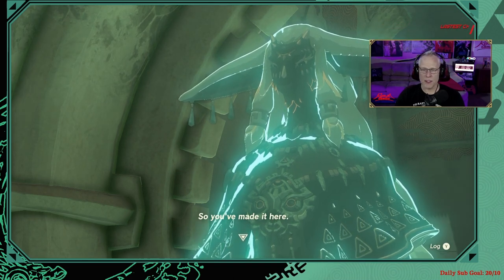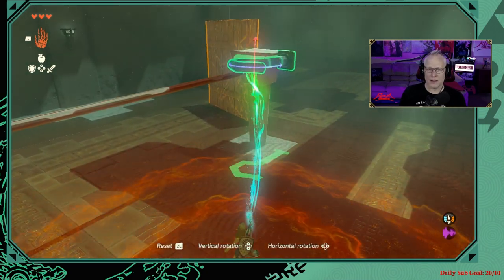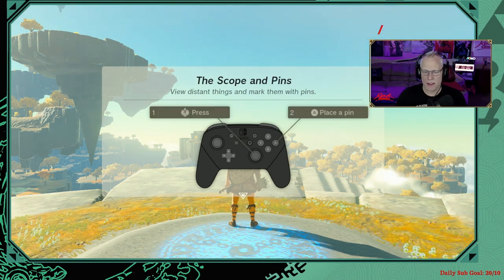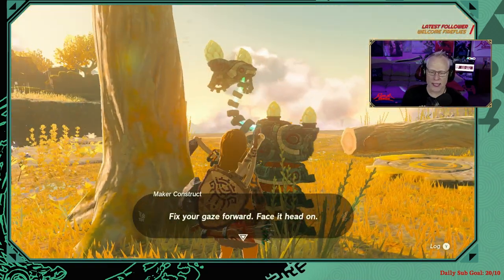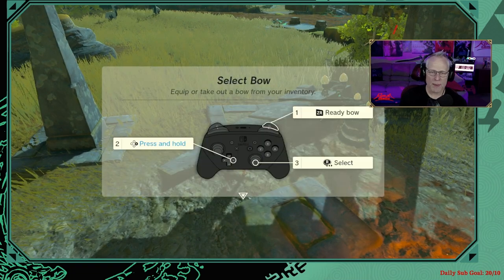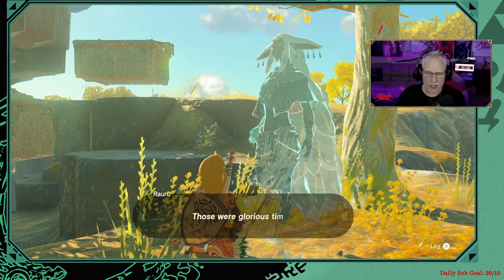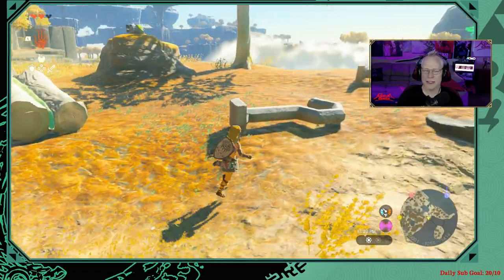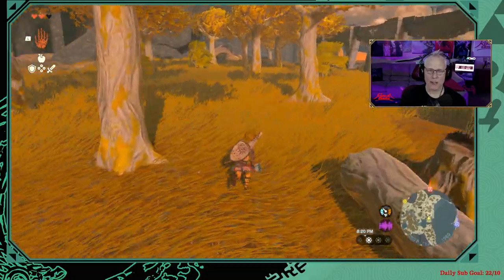The Legend of Zelda Tears of the Kingdom Walkthrough Part 2 - Great Sky Island.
The Legend of Zelda Tears of the Kingdom Walkthrough Gameplay Walkthrough Part 1. We will include the  Legend of Zelda Tears of the Kingdom  full story campaign, boss battles, side quests, koroks, building cool things, and so on and so on.

Live Mon- Fri 9am-3pm cst.